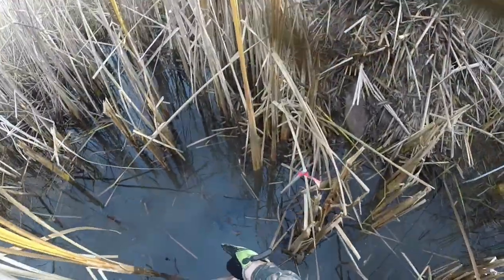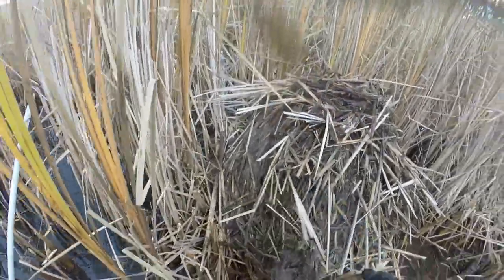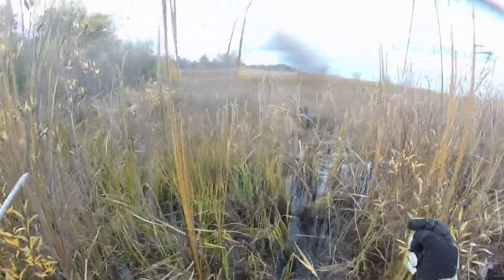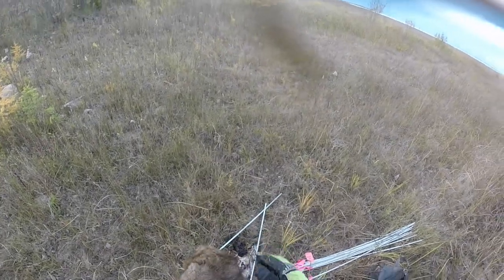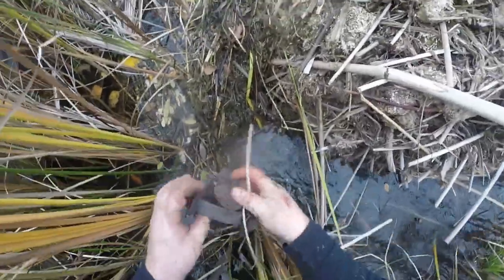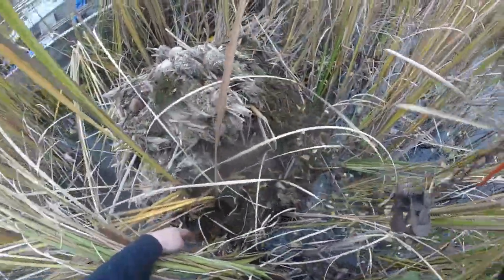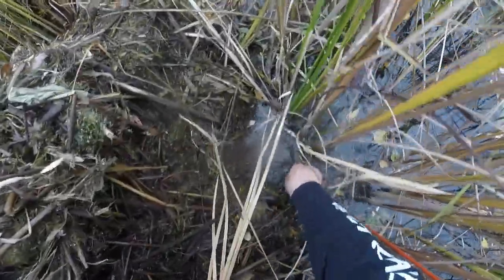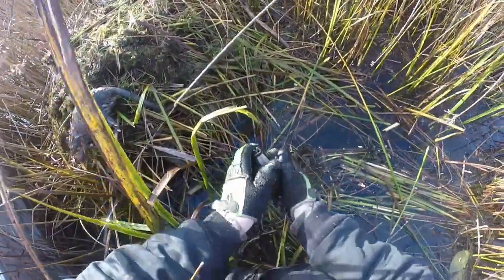muskrat trapping for beginners in a marsh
in this video jeff is trapping out of his boat in a marsh for muskrat.he is setting run ways and houses and is very good sets for muskrat trapping for beginners.if you have never chased muskrats before its a lot of fun and high percentage catches